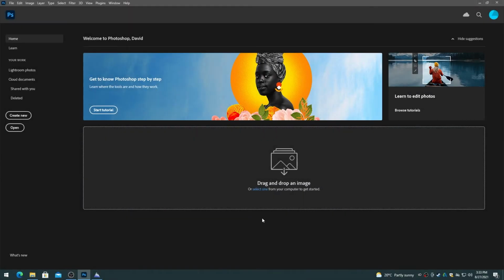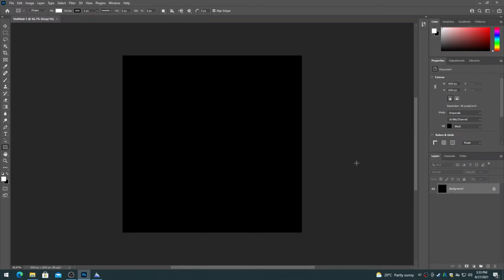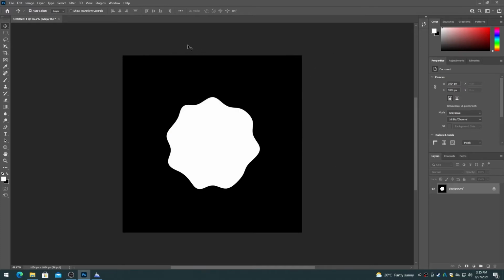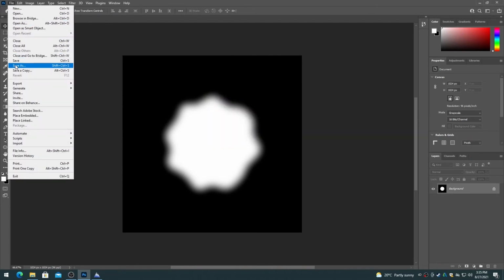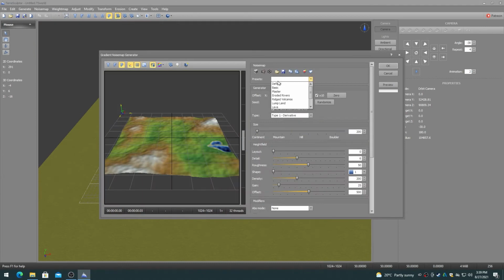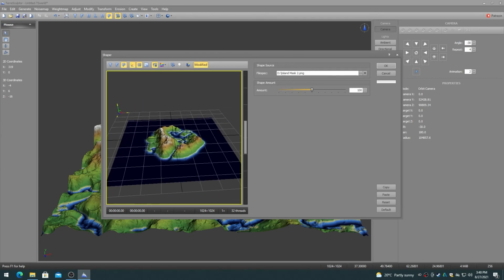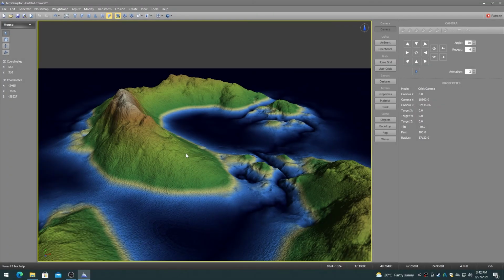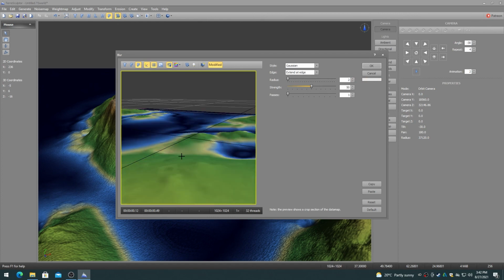Creating Custom Terrain Shapes with Shaper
Creating custom terrain shapes in TerreSculptor using the Shaper Modifier on the Transform Menu.